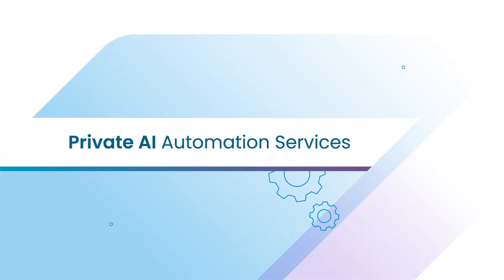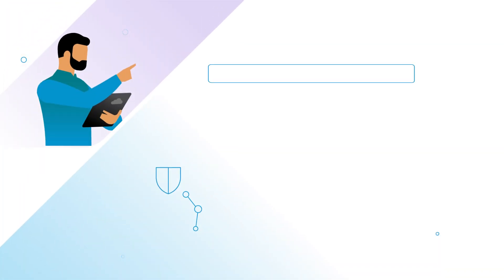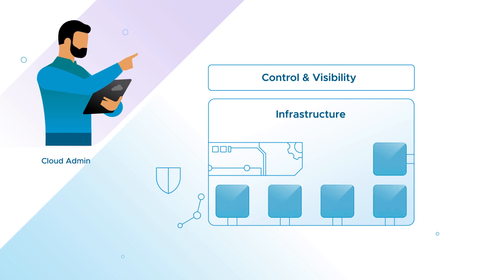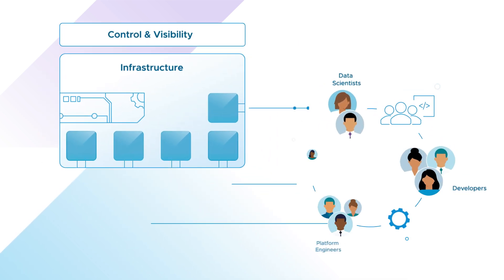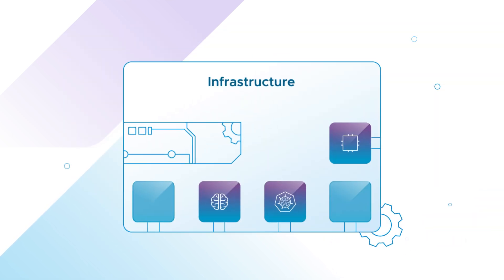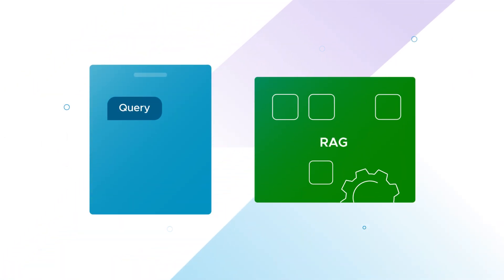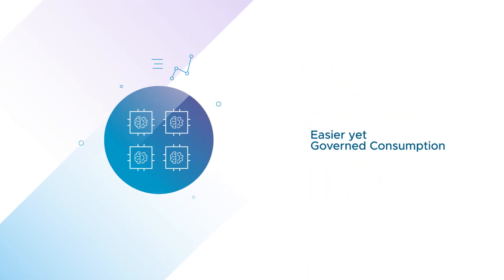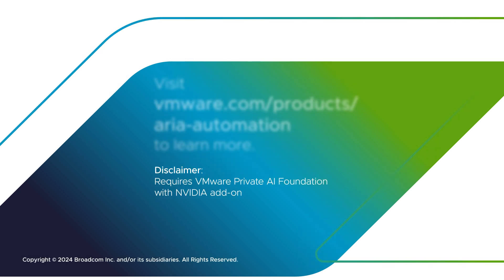VMware Private AI Foundation with NVIDIA: Unlocking AI Automation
In this video, we explore how VMware Cloud Foundation's Private AI Automation Services revolutionize AI infrastructure setup and management. Discover how customers can easily automate the provisioning of GPU-enabled machines for ML workloads, access dedicated catalog items for GPU-enabled AI workloads, and accelerate AI model development without retraining models. Find out how these features and enhancements are reshaping the landscape of AI infrastructure and empowering organizations to iterate faster on AI-enabled Kubernetes infrastructure changes. Join us to learn more about the cutting-edge capabilities of VMware Cloud Foundation for AI infrastructure.